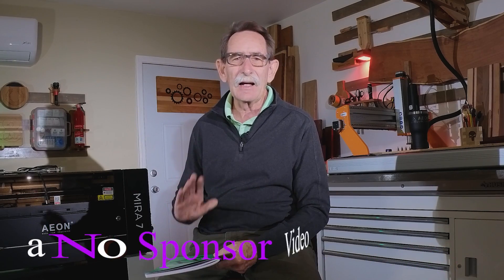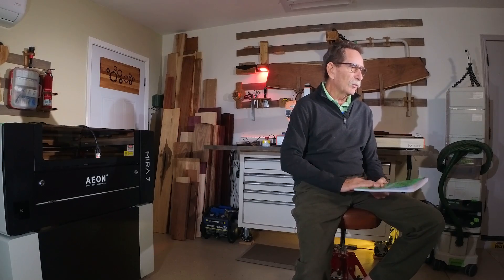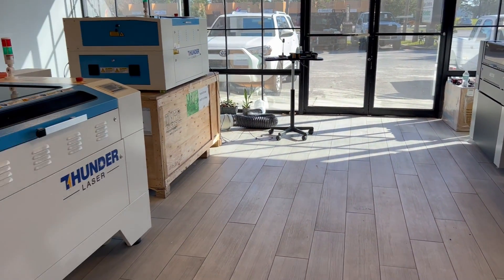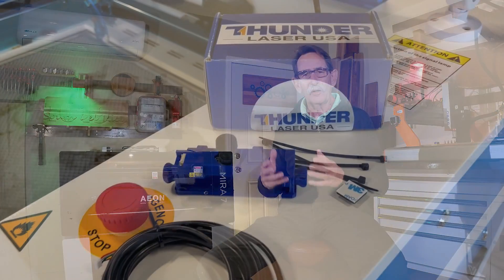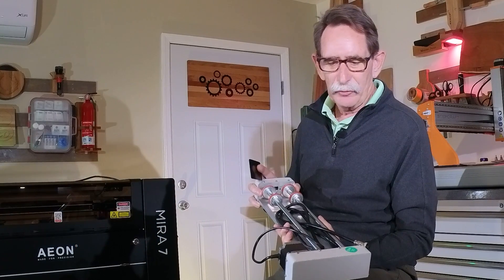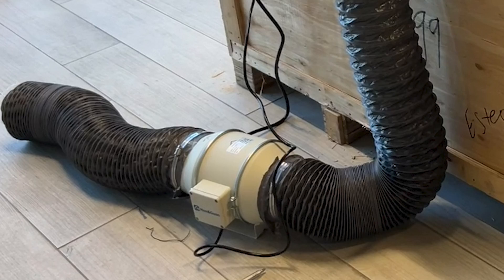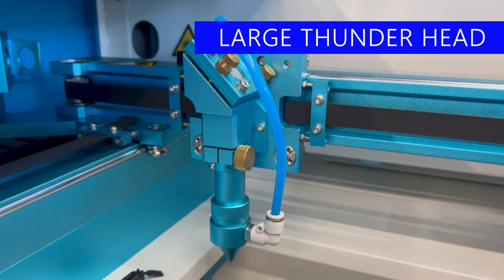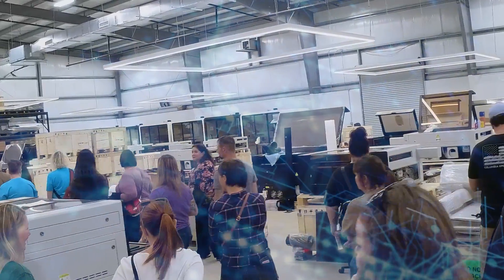Thunder Nova 24 Vs. Aeon Mira Pro 7 at the "Aeon Experience" See the BEST CO2 Laser Engraver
See the test results including speed and smoke removal from the laser bed on the Thunder Nova 24 and the Aeon Mira 7.   This will show you the difference in the machines ease of set up and overall commercial viability.

On Feb 03, 2023  well after this video was done I became a partner with Aeon.  The details of what a partner "is" is posted at their website.   Here is the disclosure that will go on all videos I do where I mention Aeon.

George's Amazon Influencer store where you can see all the things in his shop.

Please note that the files for the comparison at the end defaulted to the max speed for each machine. There is going to be a follow up video on this issue as the Head Size and speed can effect the total useable area for any machine. The HEAD has to be able to stop!